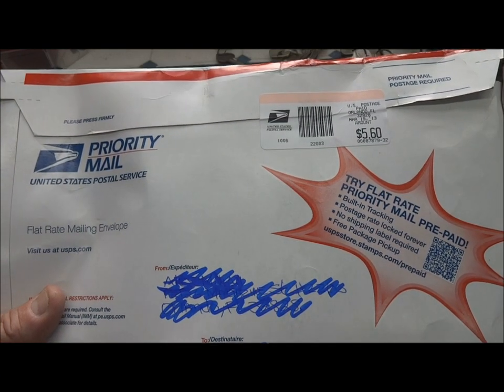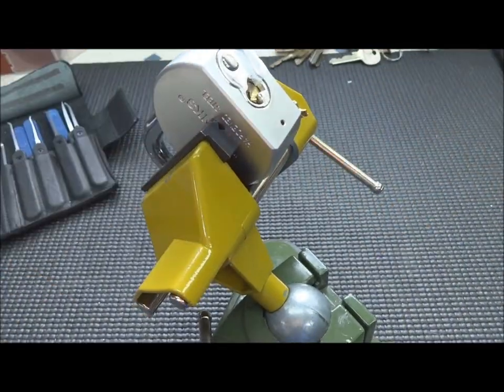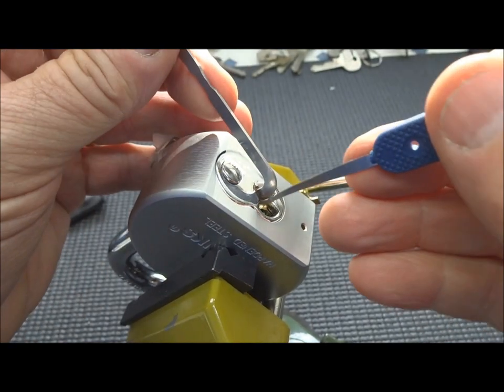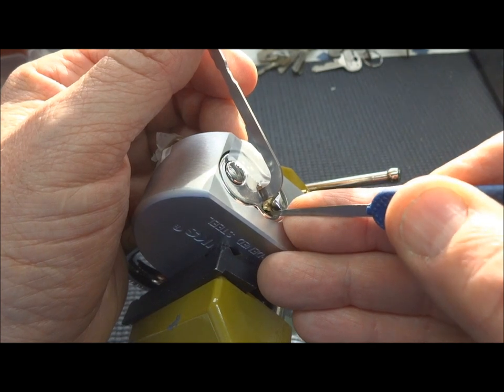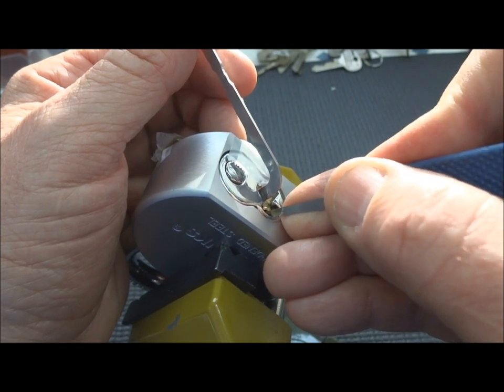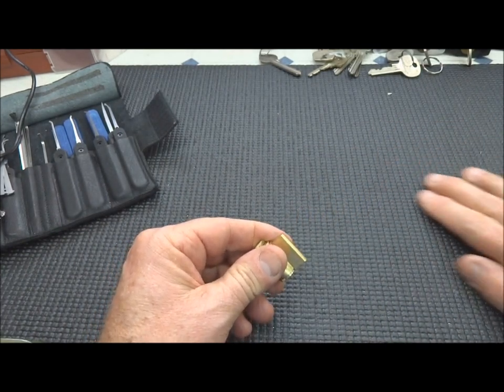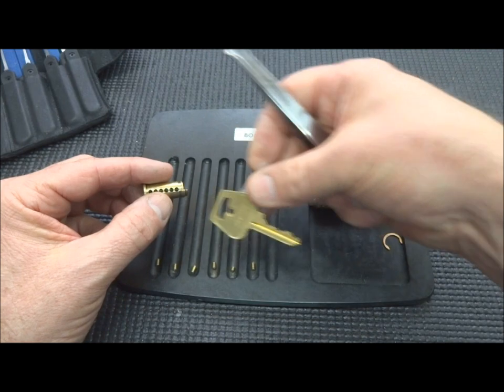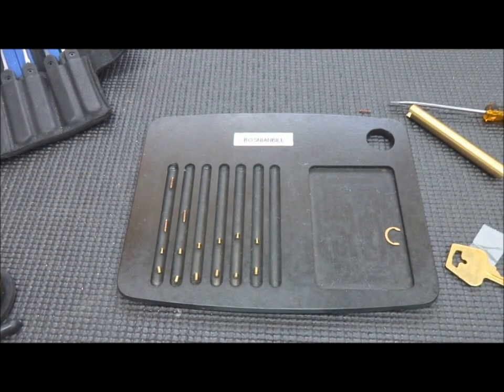(259) Challenge: Brinks 527 Maximum Security Padlock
Lockpikr999 sent this Brinks 527 maximum security padlock to the LockLab to see if I could pick it open.  It was a challenge, but I finally picked it open and gutted it.  Thanks Lockpikr999!

Outro Music